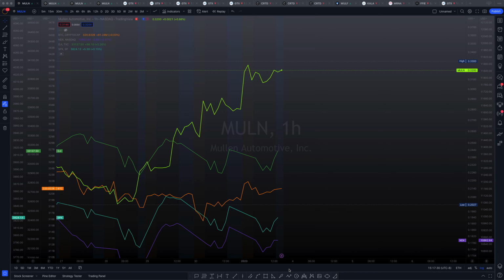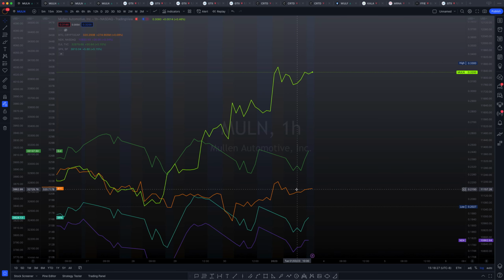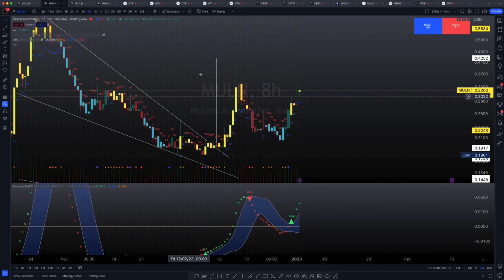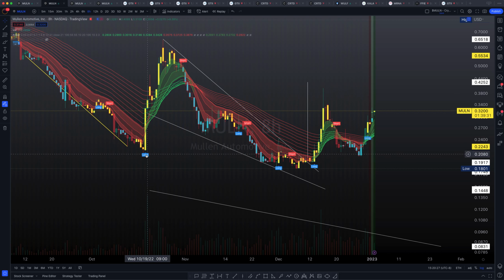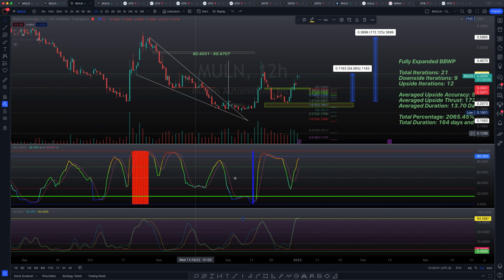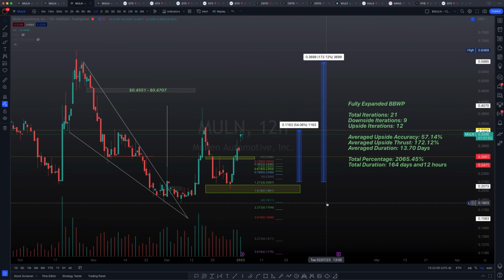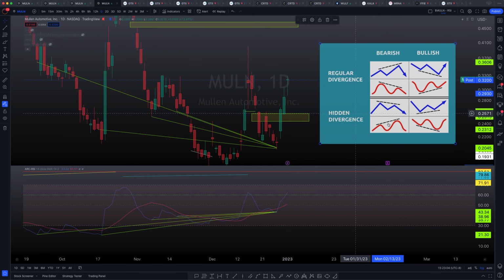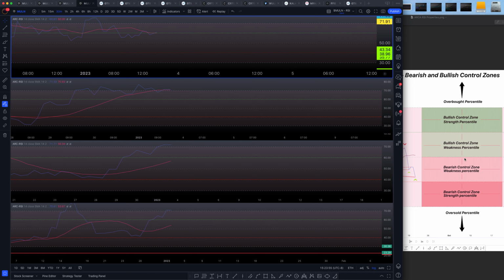$MULN Price Action and Signals! Statistical Review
MULN has shown allot of promise thus far. There are a few things to look out for if you're holding long, let's review now! Join me and friends on Discord to watch and discuss!

- ARCa.